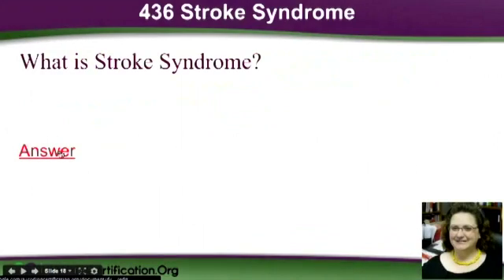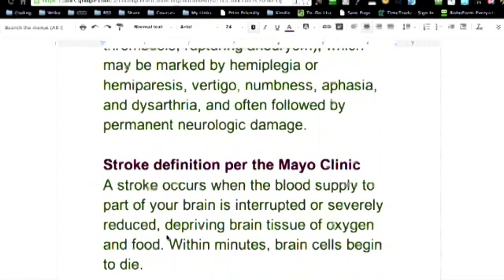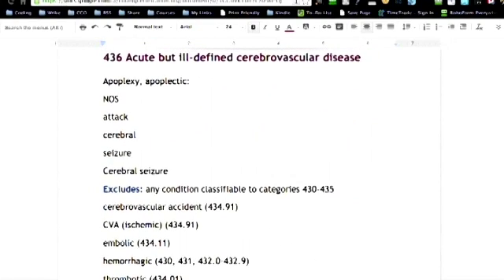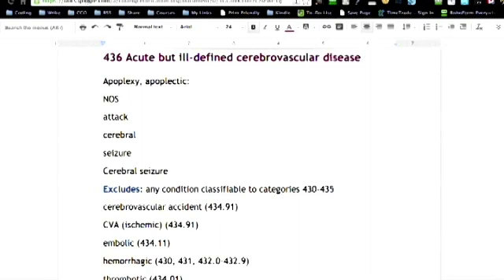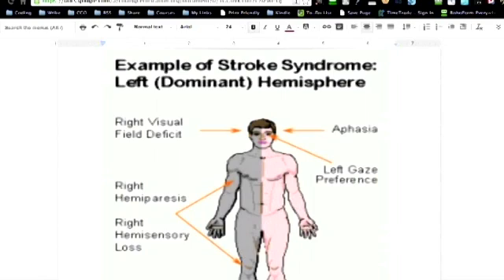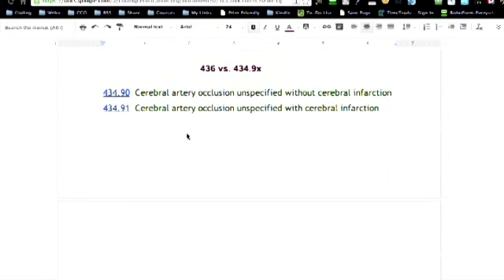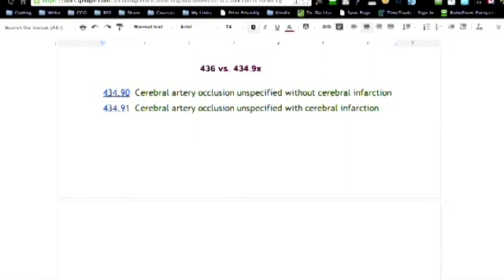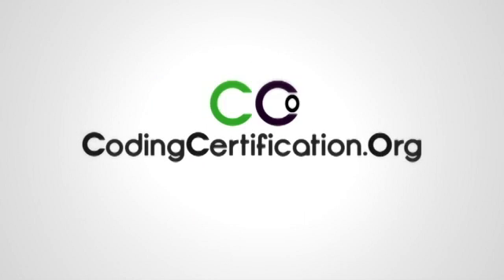Medical Coding for Stroke Syndrome Code 436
This slide, everyone, actually came about when I had trouble with this code 436 stroke syndrome, because if you're not familiar with strokes it's really easy to get confused. So, real quick, let's go over what stroke syndrome is: a condition with sudden onset due to acute vascular lesions of the brain (hemorrhage, embolism, thrombosis, rupturing aneurysm), which maybe marked by hemiplegia or hemiparesis, vertigo, numbness, aphasia and dysarthria, and often followed by permanent neurologic damage.

You're saying, "Oh well that's a stroke." Now this is just stroke definition from the Mayo Clinic: a stroke occurs when the blood supply to part of the brain is interrupted or severely reduced depriving brain tissue of oxygen and food, within minutes, brain cells begin to die.

So, when you look at the difference in the two, the stroke is a sudden attack. Stroke syndrome is more about happens to the patient after they've had their stroke -- if that makes sense.

Knowing thing that, 436 -- when you go in and you pull that out of your code book, that's going to give you a list of things that are ill-defined as far as cerebrovascular disease. Now, that's different than a cerebrovascular accident because a cerebrovascular accident is acute. So this is cerebrovascular disease and that gives you a list of things that can happen. I've added the Excludes because that's really important, because see, the 434.91, that is a CVA or a cerebrovascular accident - meaning, it's acute. That just happened. Hemorrhages, thrombotic -- that means there's a thrombosis happening, an embolism stuff, there's codes for that.

There's a few more Excludes. When you're looking for your right code, you really want to research and make sure that there's no underlying Excludes in there. Pay attention to the parenthetical, the Includes and the Excludes because one word can make a huge difference in what you're coding.

Blog for Medical Coders, Medical Billers and Medical Professionals